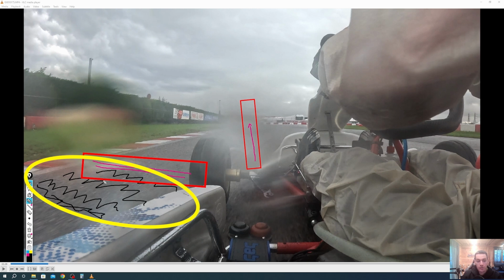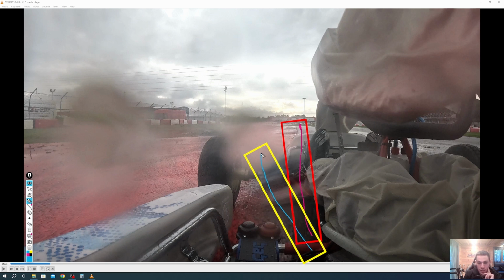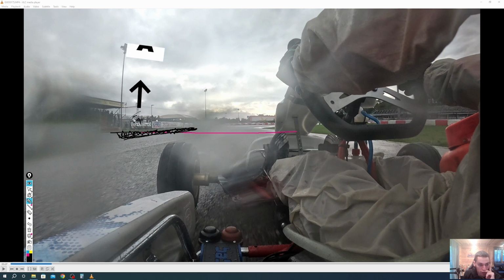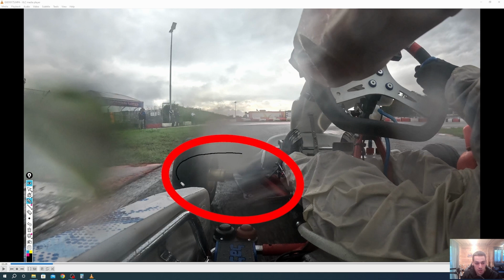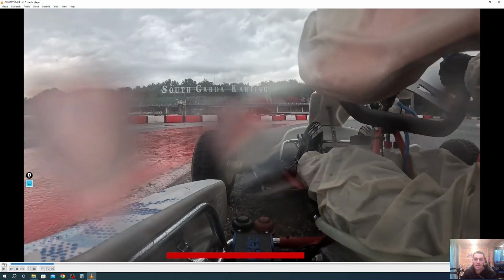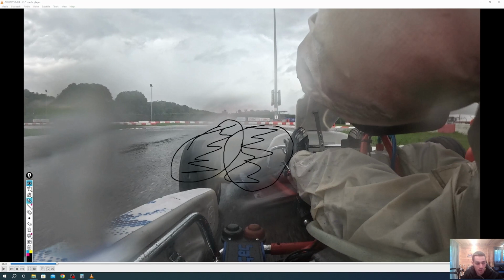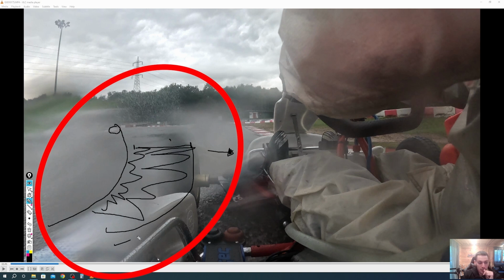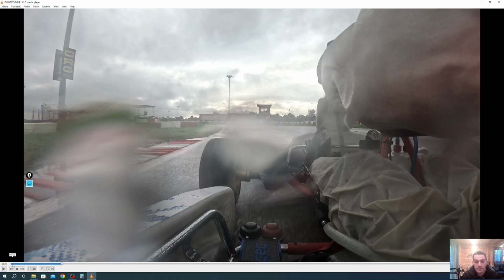60 Mini Lonato Wet Onboard Video Analysis To Get P1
Lonato onboard wet video analysis in 60 Mini to improve lap times and win races in the rain!